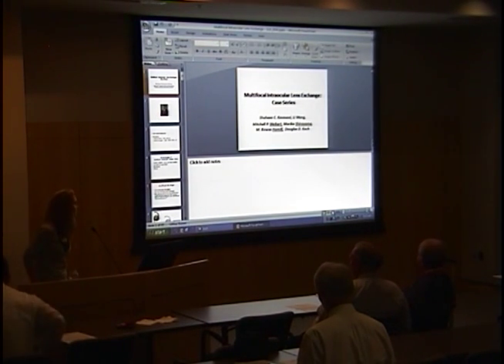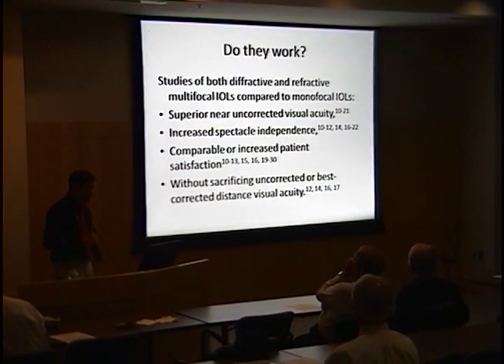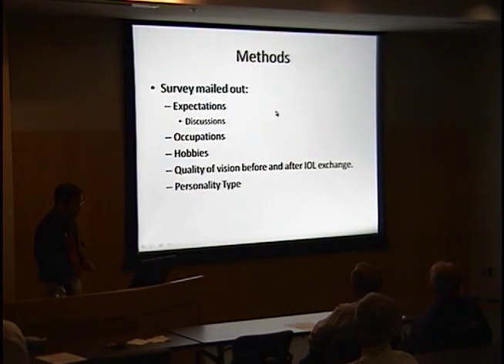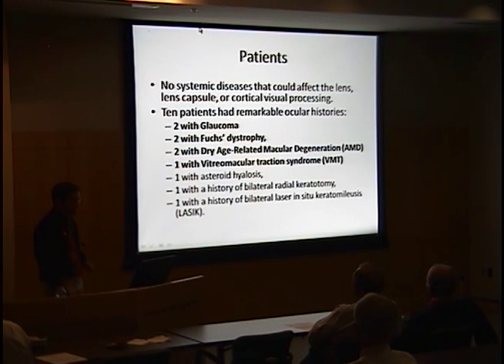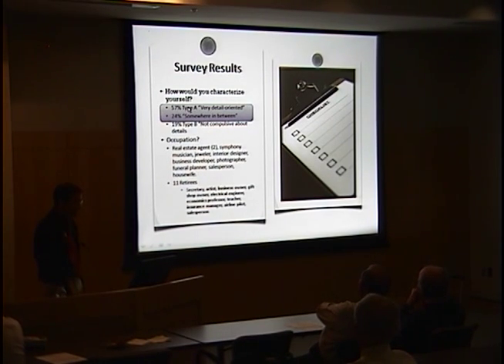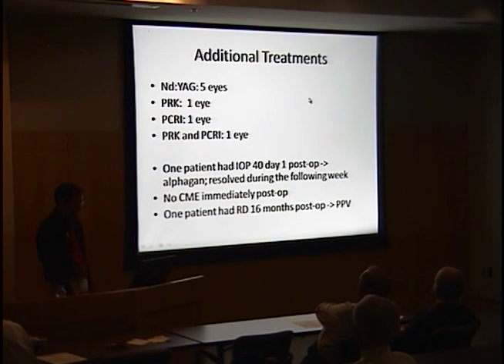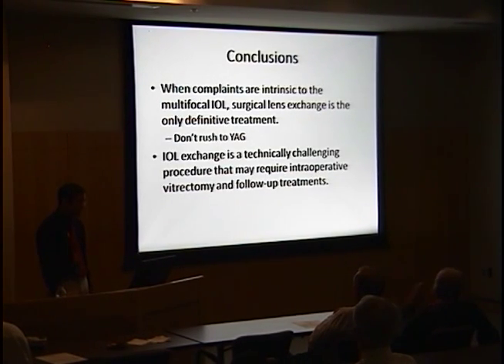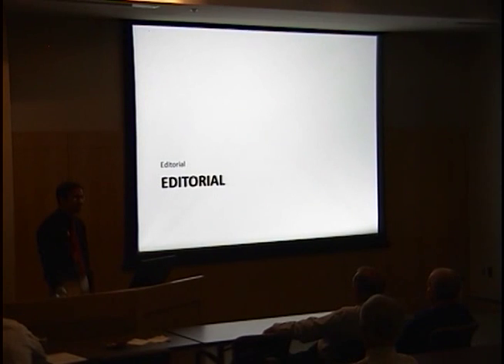Multifocal Intraocular Lens Exchange: Case Studies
Title: Multifocal Intraocular Lens Exchange:  Case Studies
Presenter: Kavoussi, Shaheen